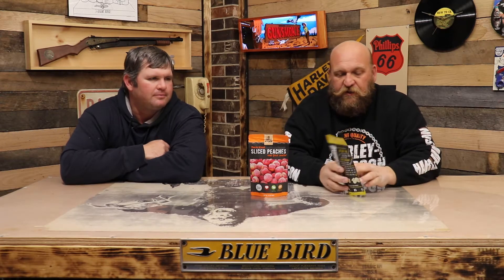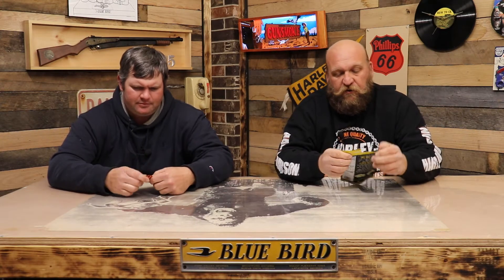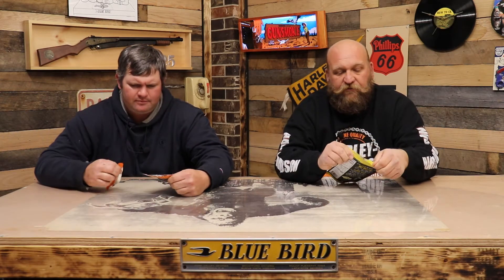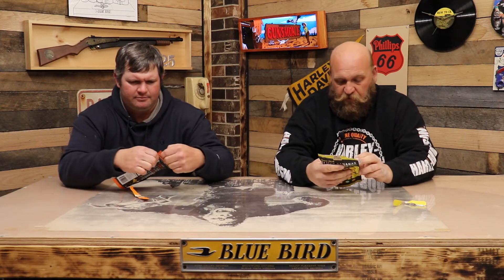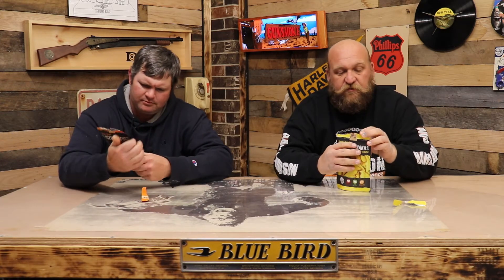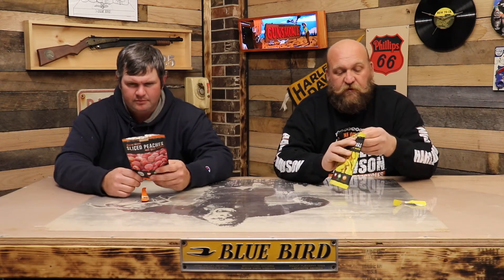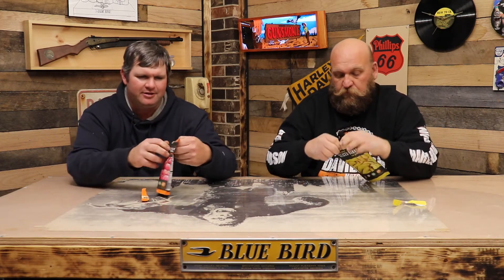Simple kitchen freeze dried bananas & sliced peaches good for camping, hiking and a fun kids snack